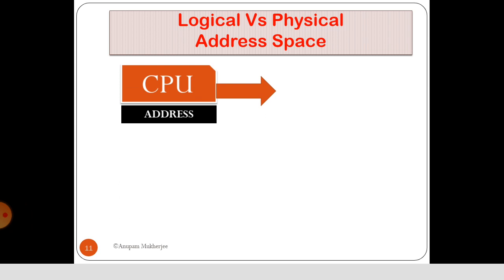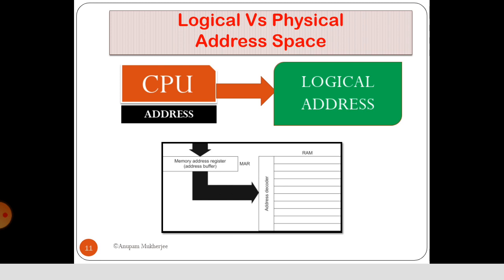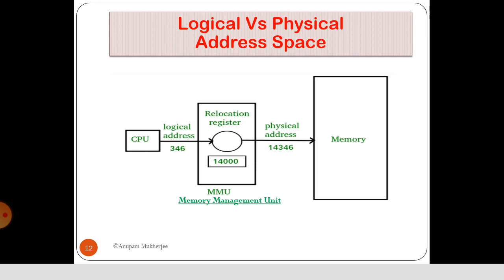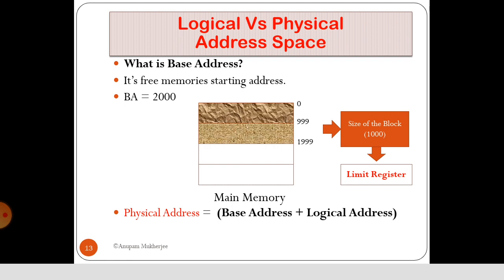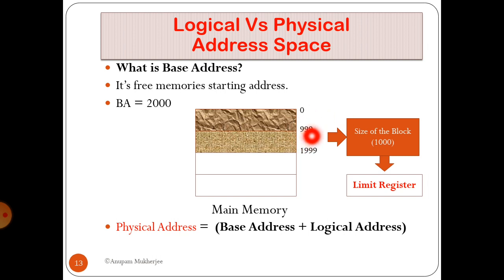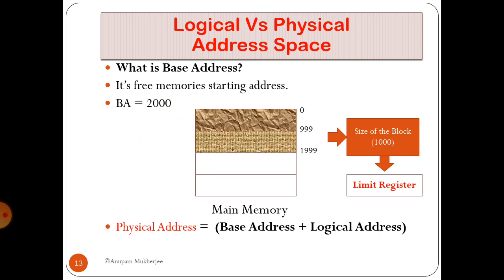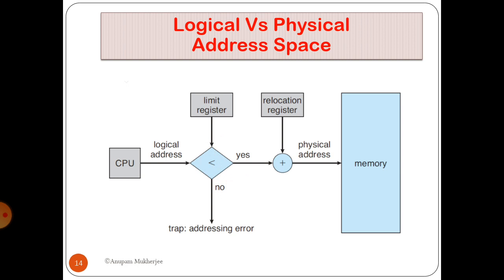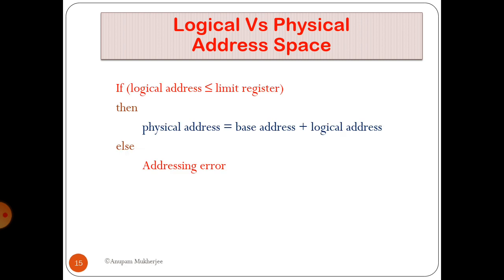Memory_Management Operatingsystem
How logical address mapped with physical address?